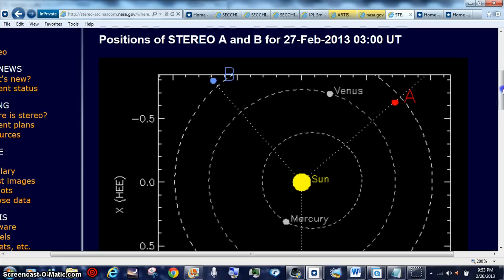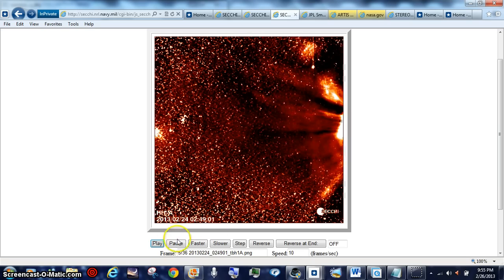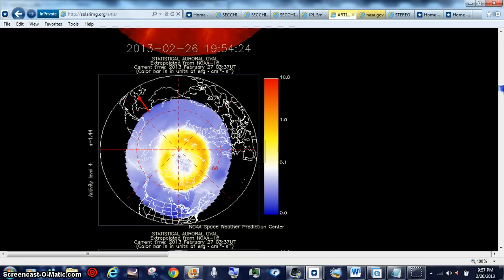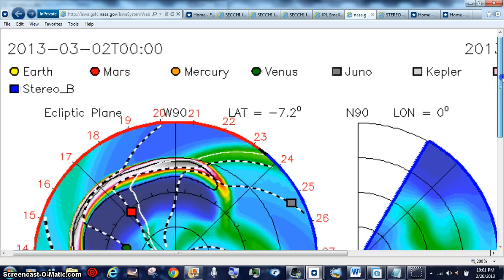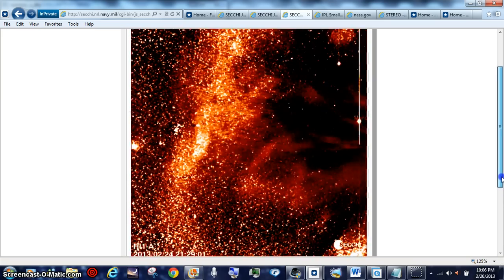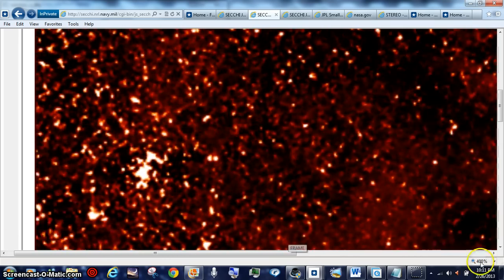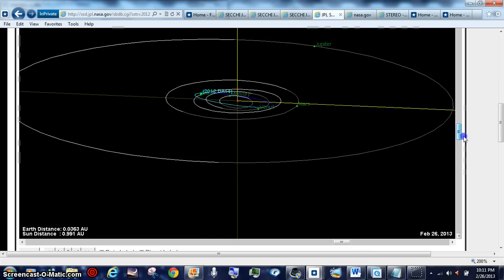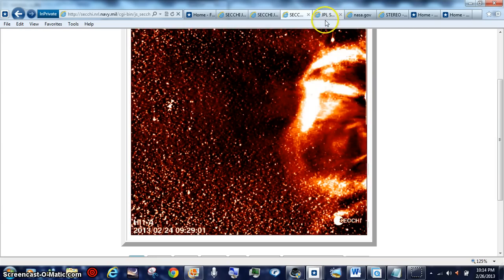HOTTIE FACT WOW ACE BEANOBLACK